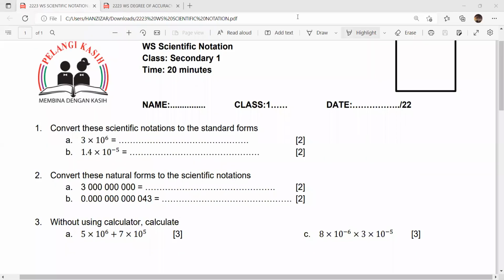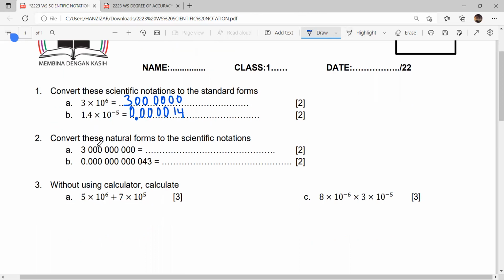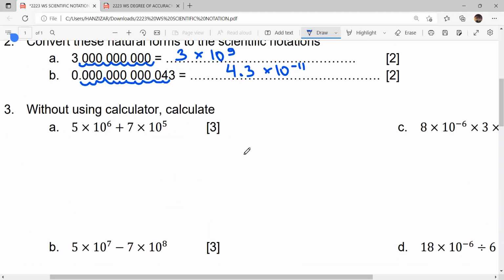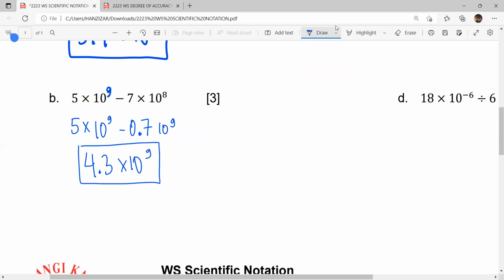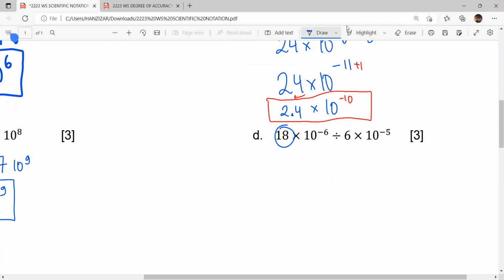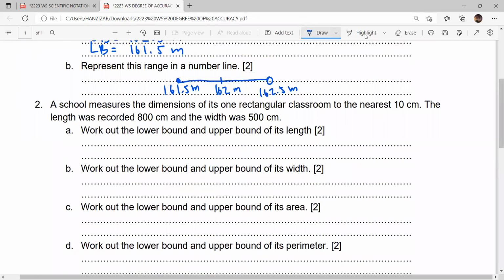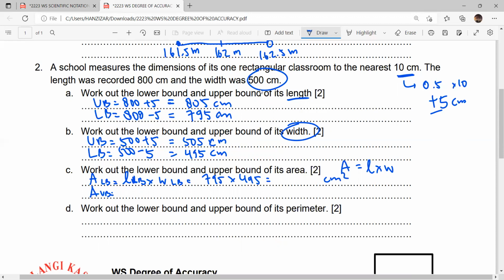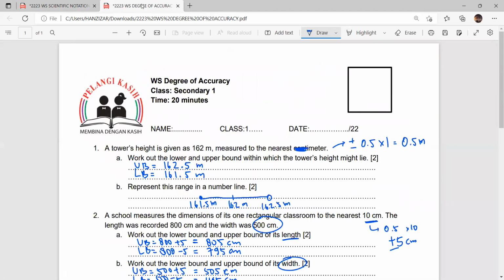DEGREE OF ACCURACY AND SCIENTIFIC NOTATION WS EXPLAINED